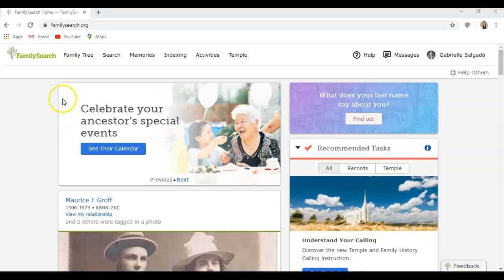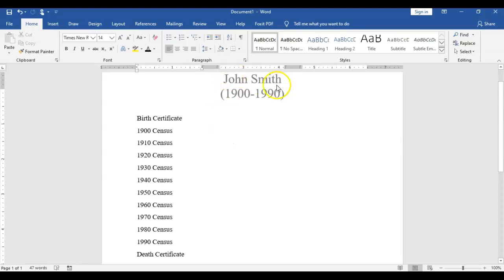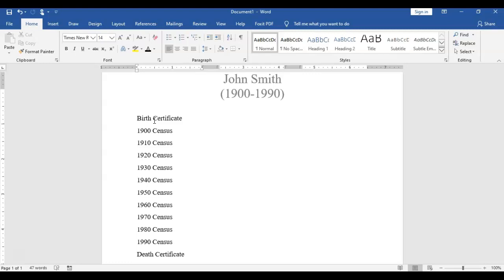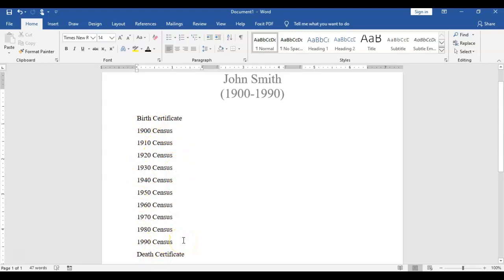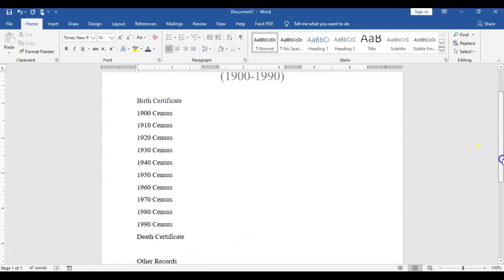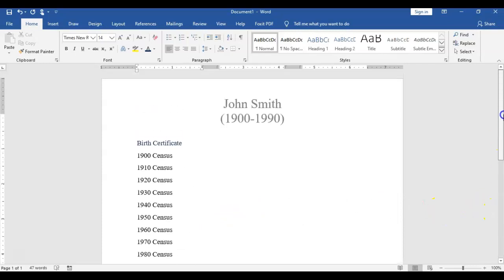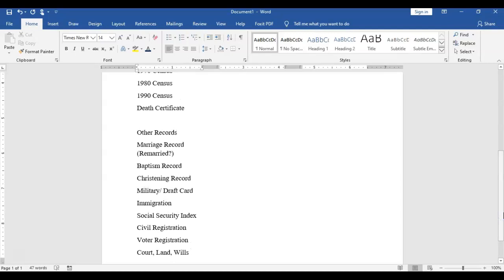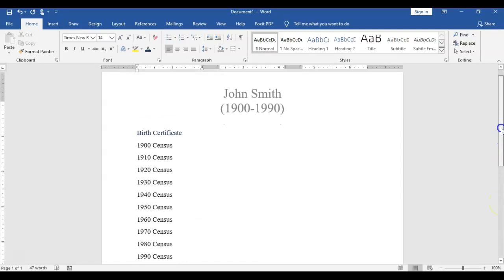Family History: Where To Start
Learn where to start on Family Search.